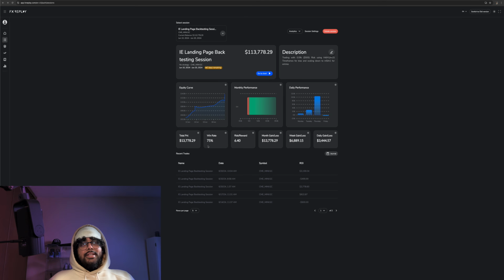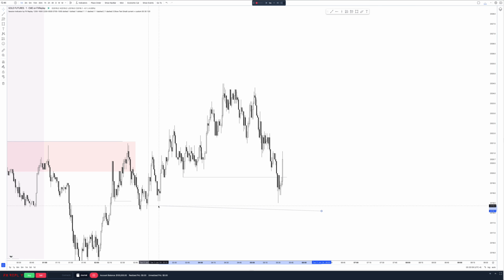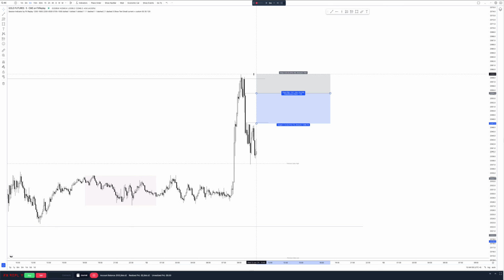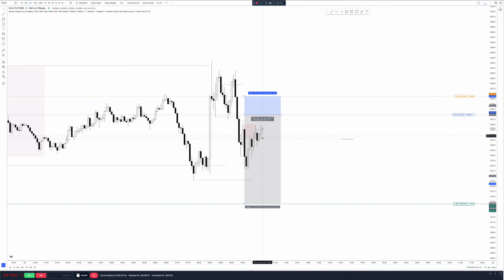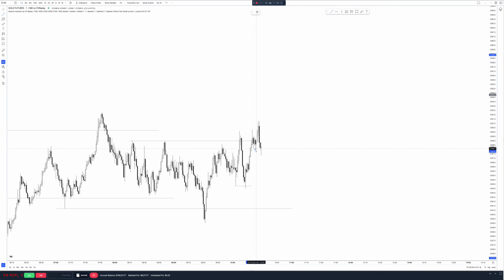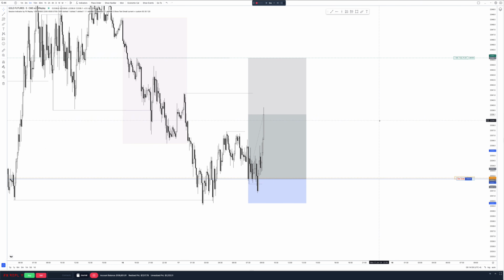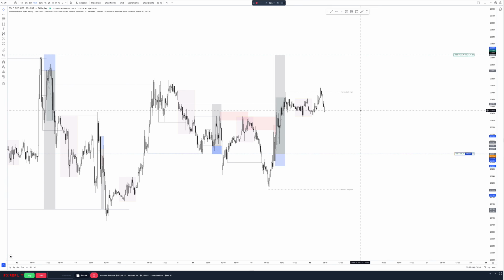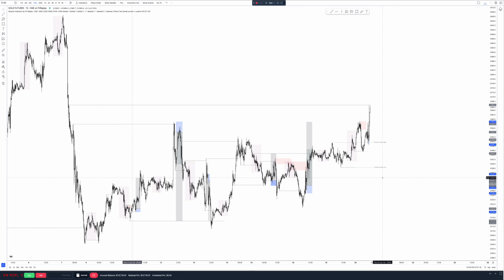Trading Secrets Revealed (75% Win Rate Inter Equity Trading Backtesting Session)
👇🏽 Trade With Us Live For Free & Steal Our Entire Inter Equity Trading Strategy For Free